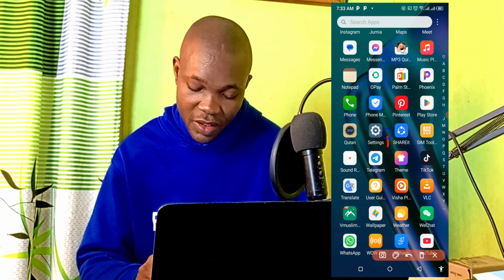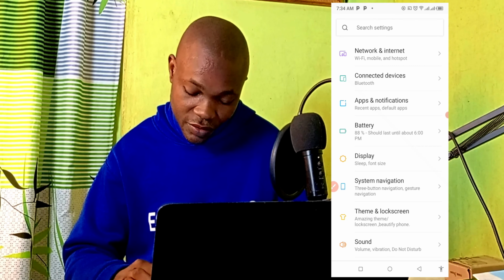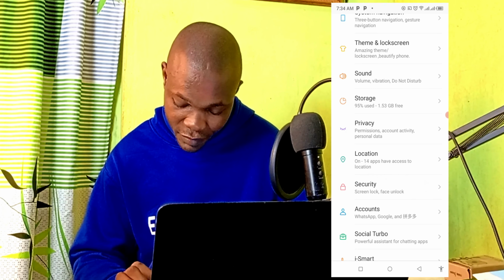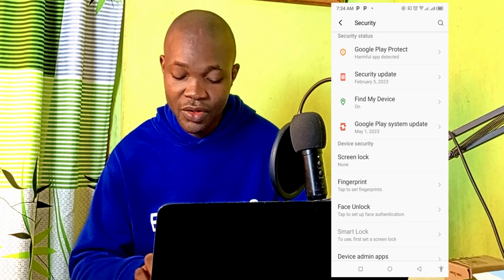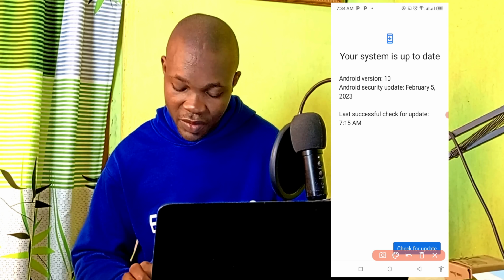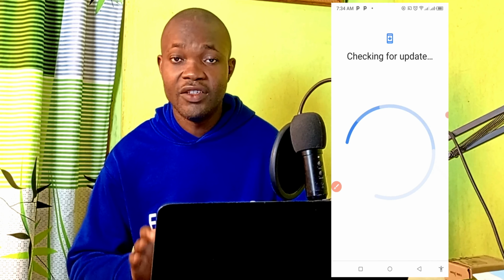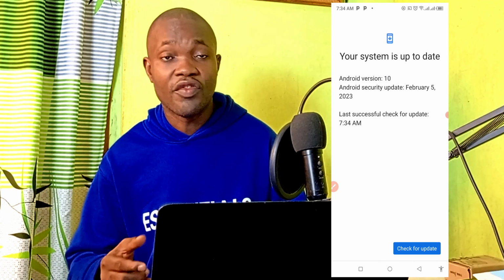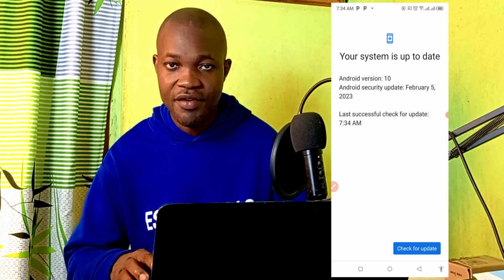How to Check for Security Update on Android Phone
Hello, Android users! 📱 In this tutorial, we’ll guide you through the steps to check for security updates on your Android phone. Keeping your device up-to-date with the latest security patches is crucial for protecting your data and ensuring optimal performance. Let’s get started!

What you'll learn in this video:
1. Accessing System Settings - How to navigate to the system settings on your Android phone.
2. Finding Software Update Section - Steps to locate the software update section within your phone.
3. Checking for Security Updates - Detailed instructions to manually check for the latest security updates.
4. Understanding Update Notifications - Tips for understanding and managing update notifications from your device.
5. Installing Updates - How to download and install available security updates to keep your phone secure.
6. Setting Up Automatic Updates - Tips for enabling automatic updates to ensure your device always stays up-to-date.

Why check for security updates?
Regularly checking for security updates ensures that your Android phone is protected against the latest threats and vulnerabilities. It also helps maintain the overall performance and reliability of your device.

This guide is perfect for all Android users who want to keep their devices secure and up-to-date. Whether you're new to Android or a seasoned user, these steps will help you manage and install security updates efficiently.

Let’s dive in and keep your Android phone secure with the latest updates! 🚀